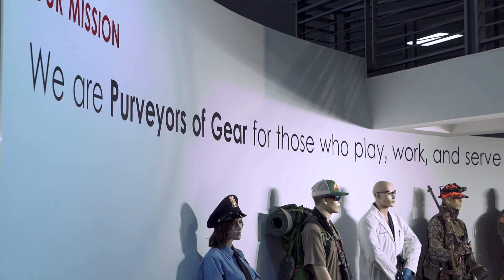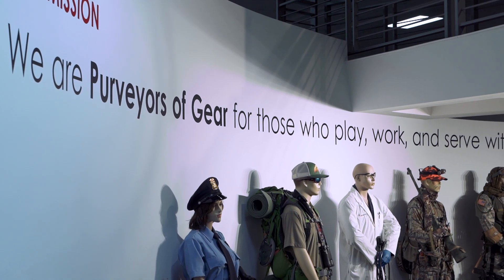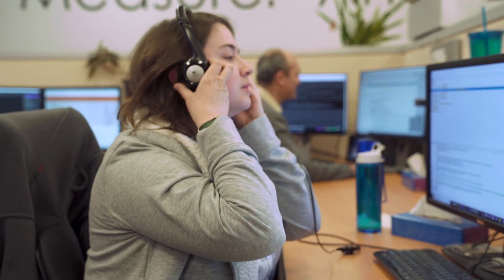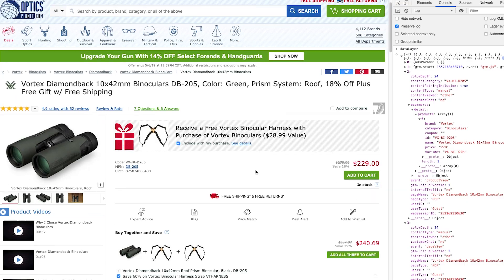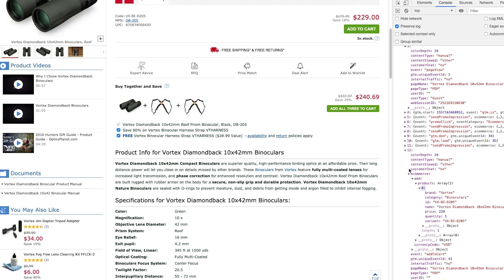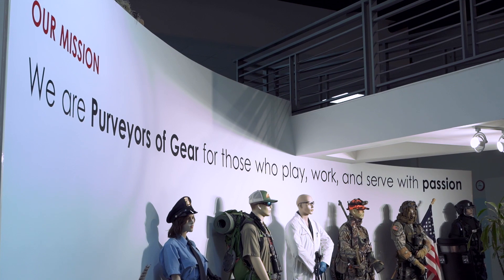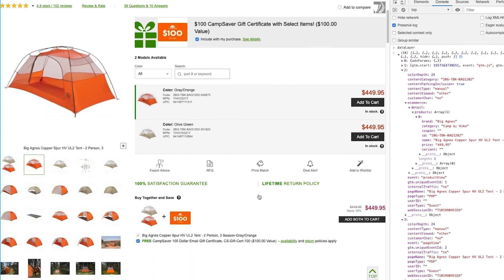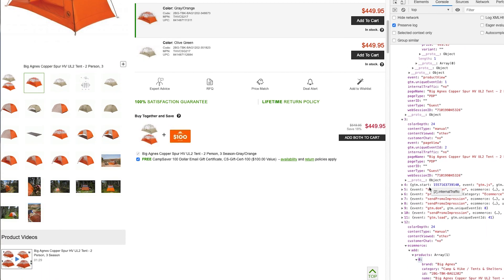Ecentria + InfoTrust | Driving Value with Google Marketing Platform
Ecentria InfoTrust Video Case Study | Driving Value with Google Marketing Platform, Google Analytics 360 and Google Tag Manager 360 Implementation

The Ecentria team partnered with InfoTrust to implement the Google Marketing Platform, including Google Analytics 360, Google Tag Manager 360, Google Optimize and the dataLayer on all their eCommerce platforms. The goal was to take Ecentria through the customer analytics digital transformation journey to enhance their analytics and measurement strategy, implementation, and activation across all digital efforts. The outcome of the partnership is a robust and sustainable data collection process, leveraging Google Tag Manager and the dataLayer that now allows for enhanced analysis and insights, data-driven testing and optimization and growth, using data. See how in this video case study.